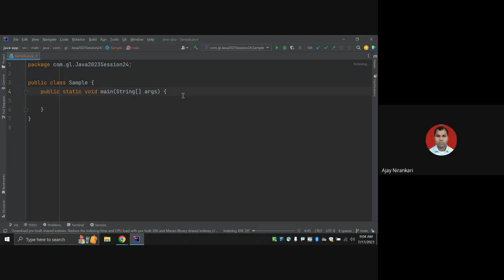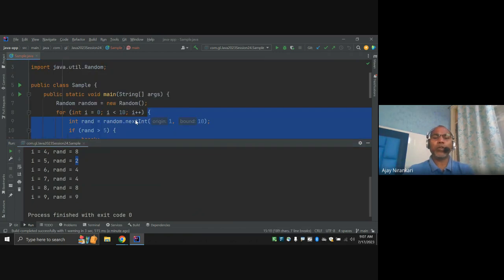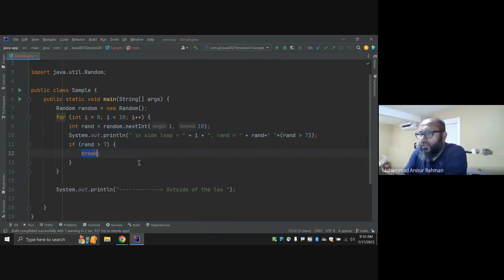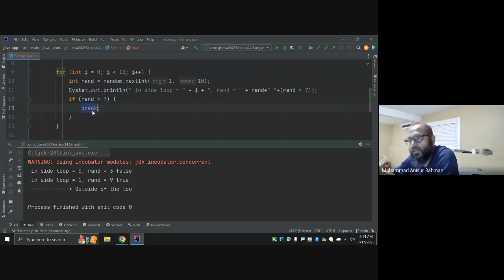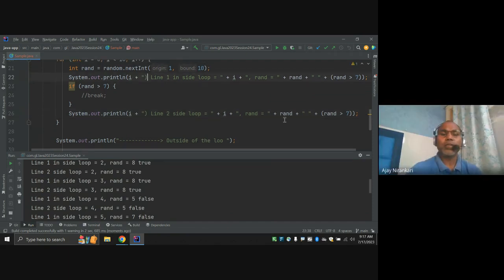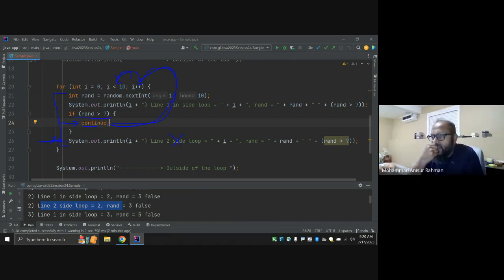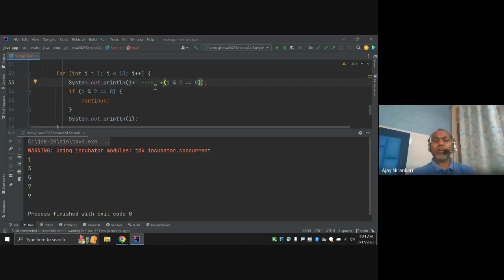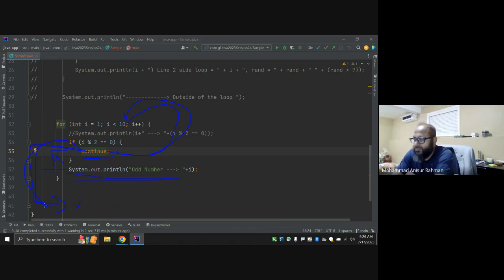2023 Java Training Session 24 | Part 1 | How to go out from the loop ? break; continue;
2023 Java Training Session 24

How to go out from the loop?
break;
How to skip some lines of code in loop?
continue;

Knowledge Sharing
Knowledge
Sharing
KnowledgeSharing
KnowledgeSharingG